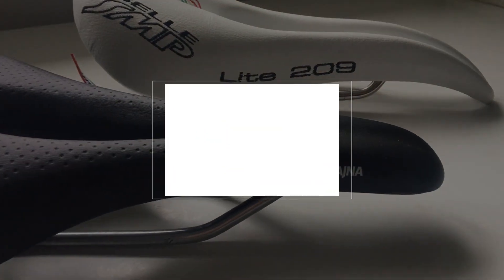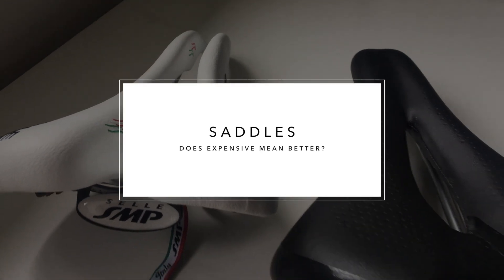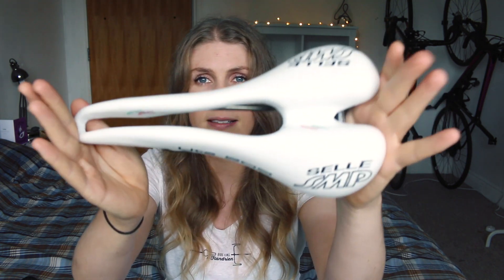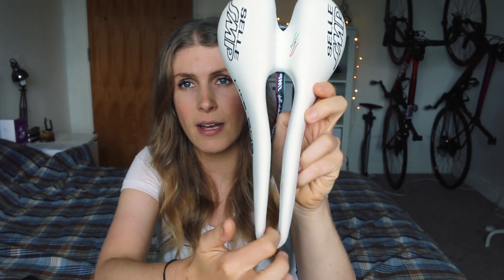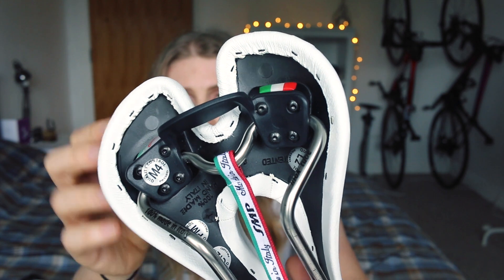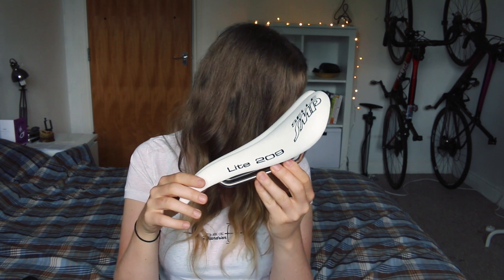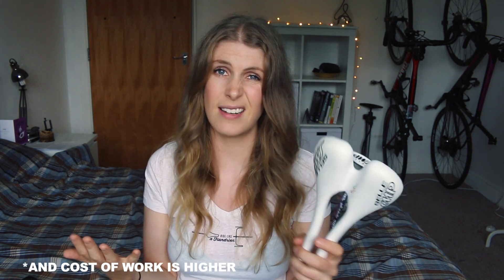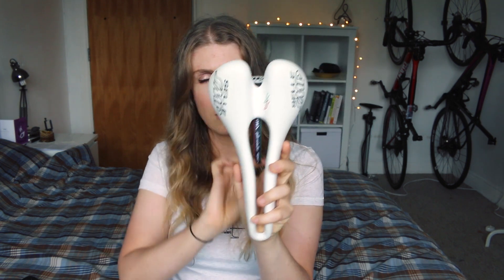£150 SADDLE VS £50 SADDLE | IS IT WORTH IT?!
This is a comparison of the the Selle SMP Lite 209 and the Bontrager Ajna and whether they are worth the cash.

Lots of questions are answered in these wonderful (if I do say so myself) playlists 😝

(LONGEST LINK ON THE INTERNET?!)